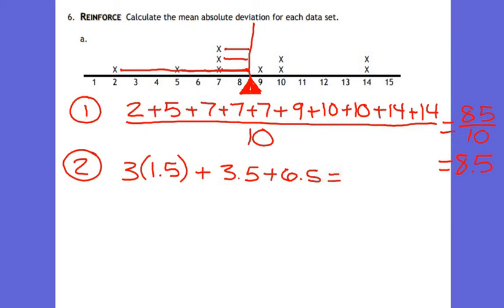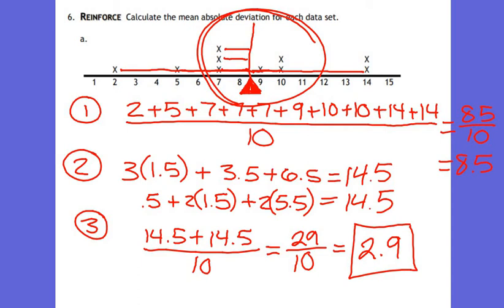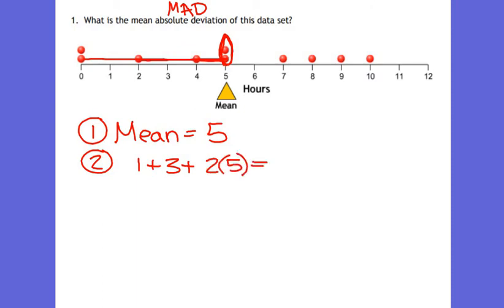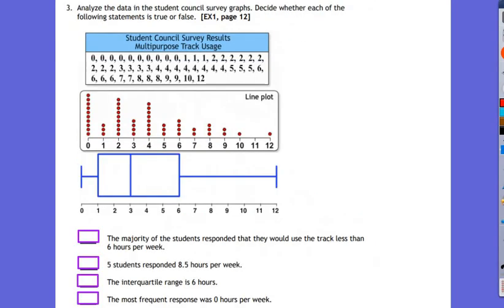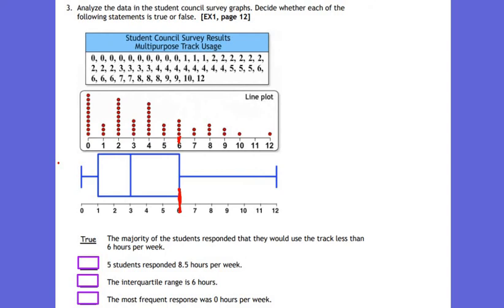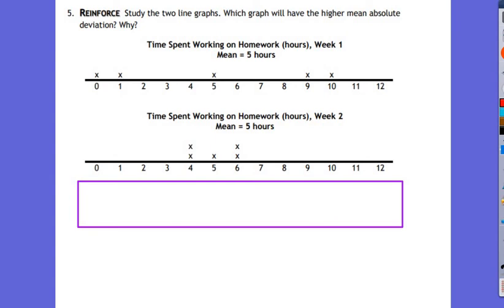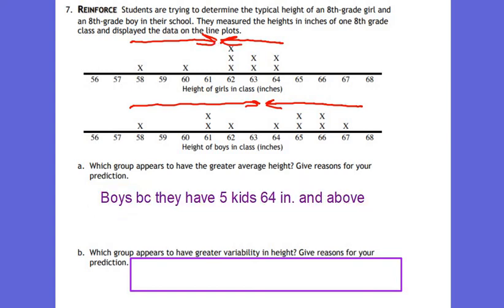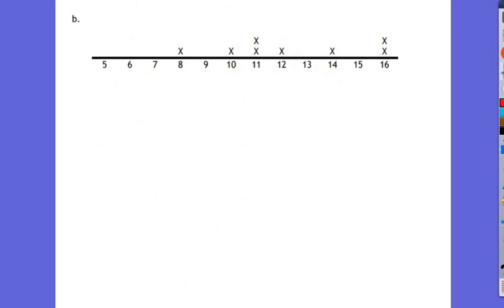Topic 10 Block 4